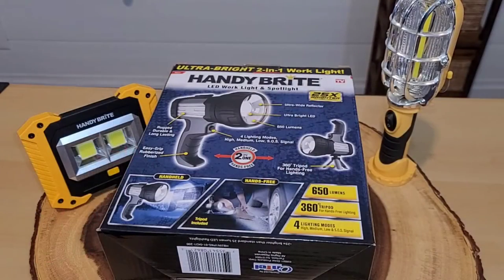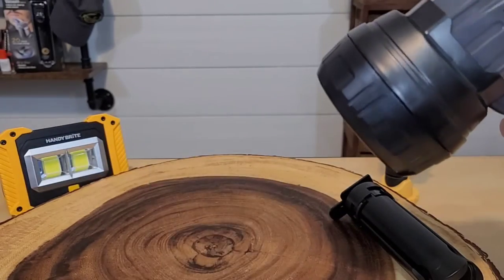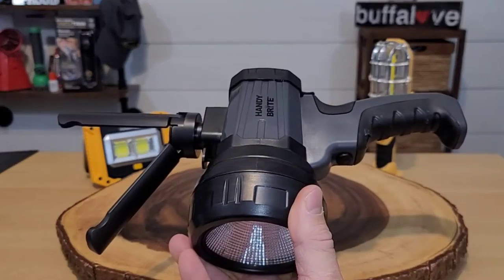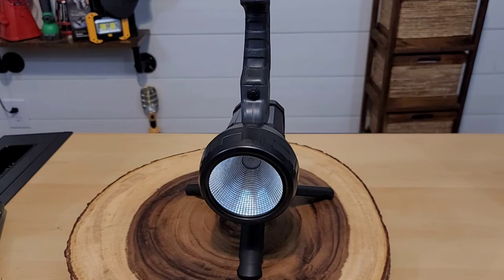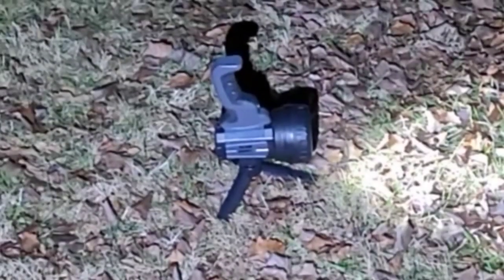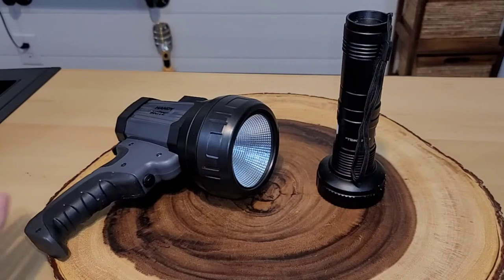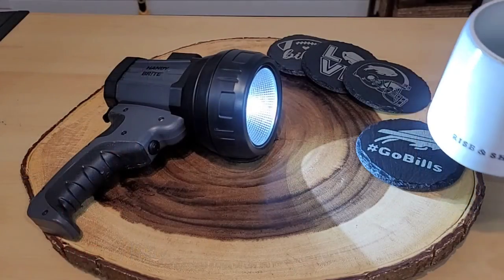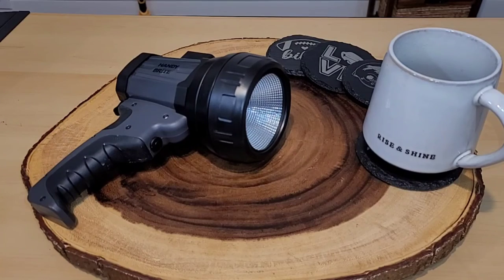🔦 Handy Brite Ultra Bright 2-in-1 work light. Work Light and Spotlight combo [480] 🔦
To purchase the Handy brite Ultra Bright on Amazon
To purchase the TacLight Max on Amazon

Hey there,
In this video I take a look at the newest light from Handy Brite, this is their 2-in-1 ultra bright work light and Spotlight. At the time of this video the work light/spotlight combo retailed for $19.99. Let's see if this light is any good!

00:00 - Intro & unboxing
00:57 - installing batteries
01:23 - initial light mode test
01:50 - installing tripod
02:51 - testing at night
03:59 - spotlight/Floodlight 😀
05:40 - thoughts
07:16 - Check this out!

Video Editor - InShot
Thumbnail - Canva